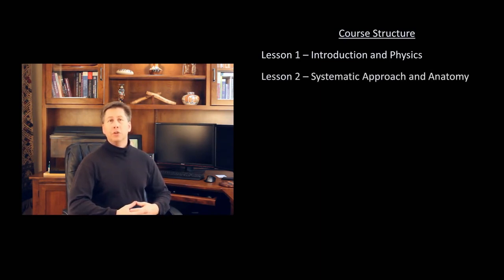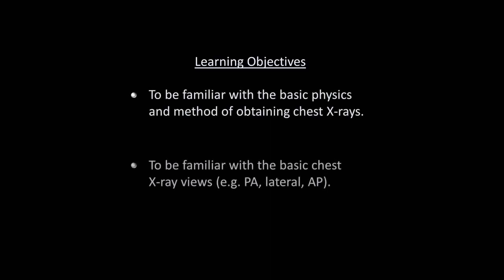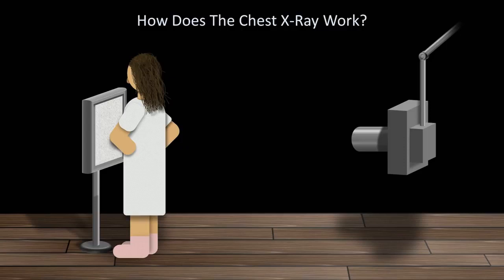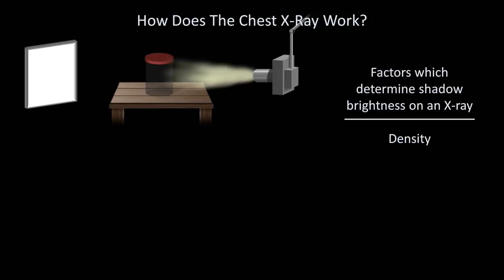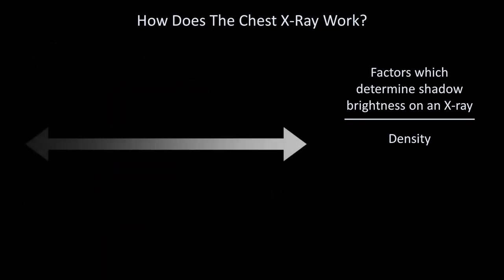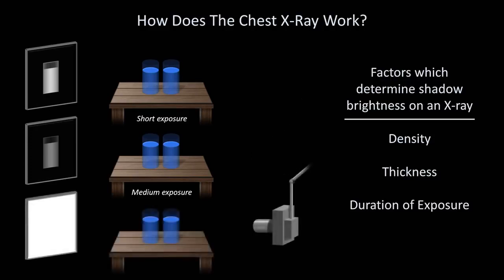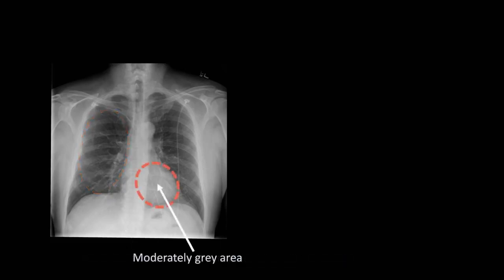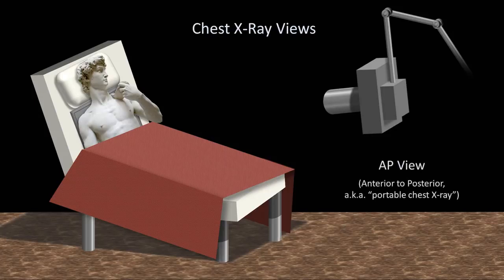How to Interpret a Chest X Ray Lesson 1 (An Introduction)